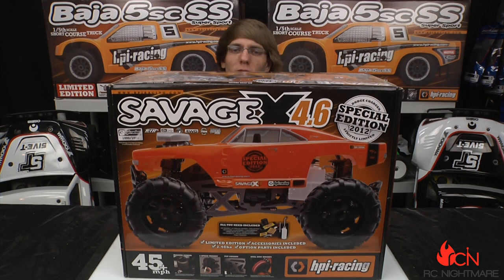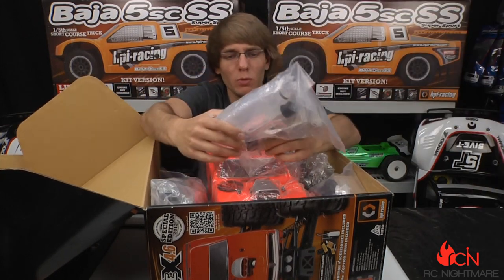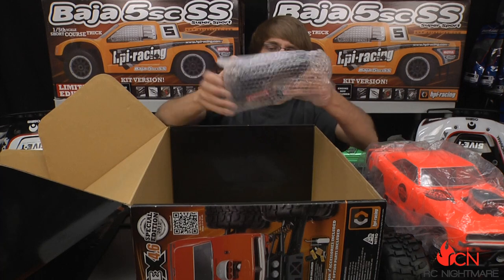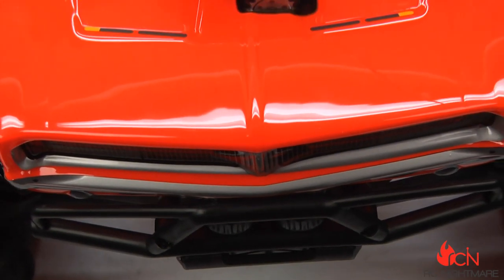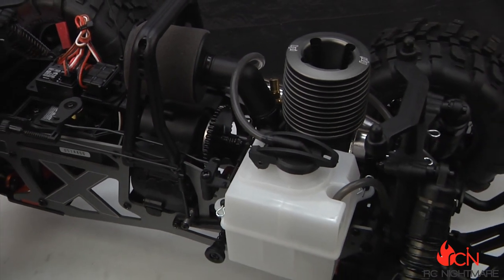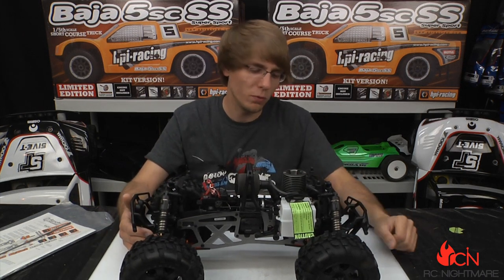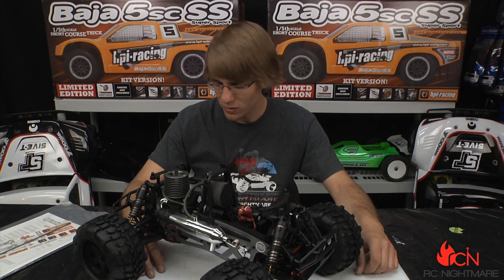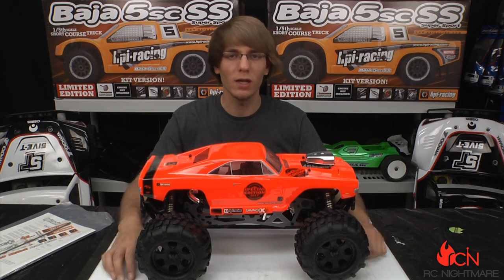Savage X 4.6 Special Edition Unboxing & First Review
We crack open this limited edition savage x 4.6 nitro monster truck and give you a good look around it to see some of the early pro's and con's of this beast.  HPI only put out 1000 of these here in the US and we are happy we got one, hope it delivers.